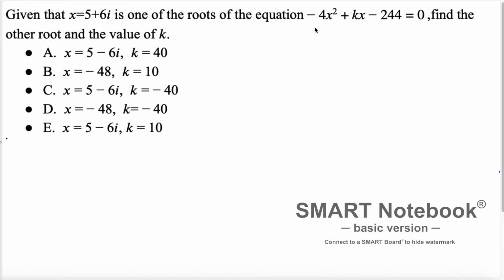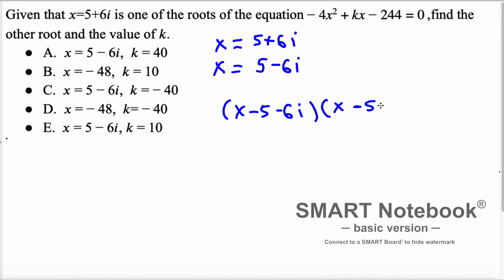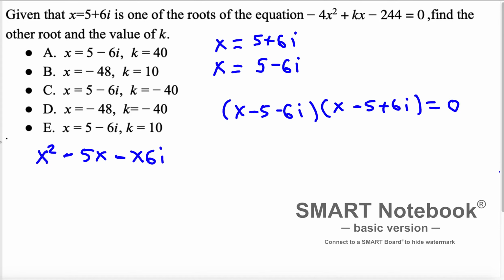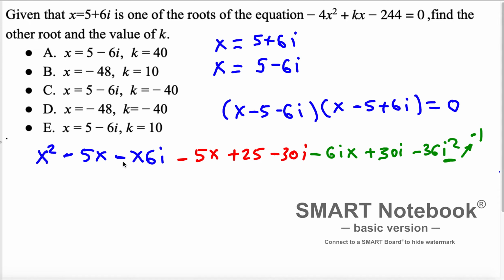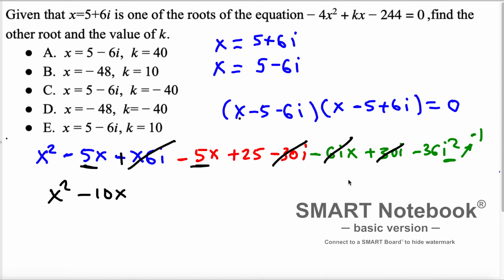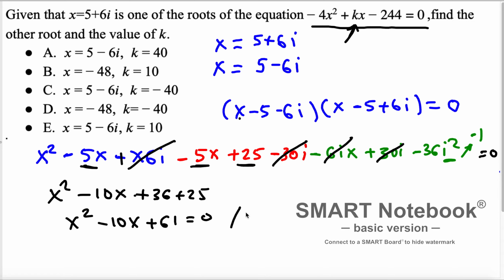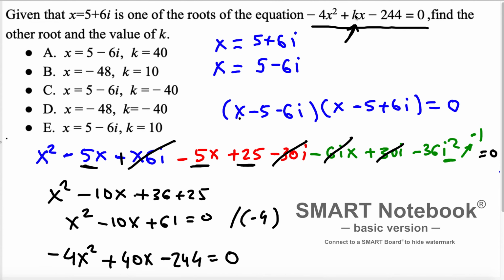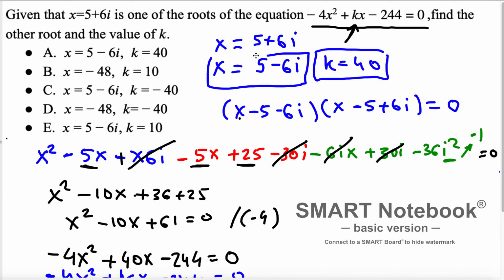Find the Complex Root and Value of k